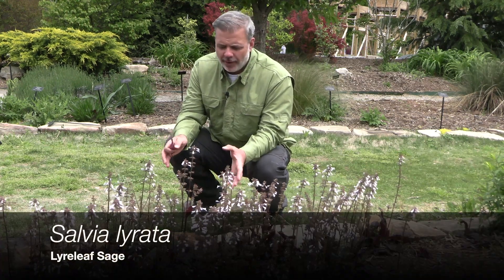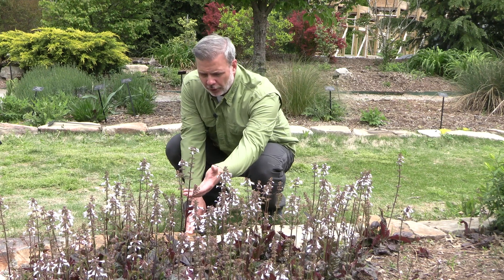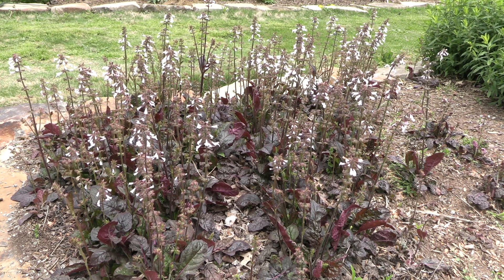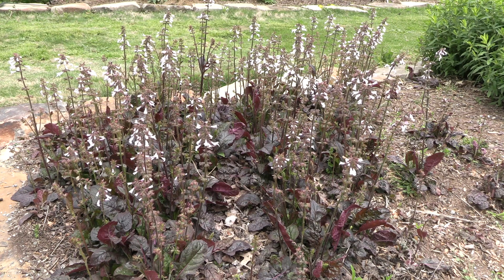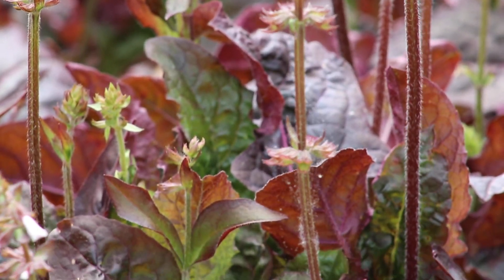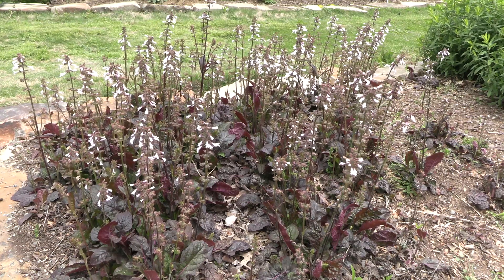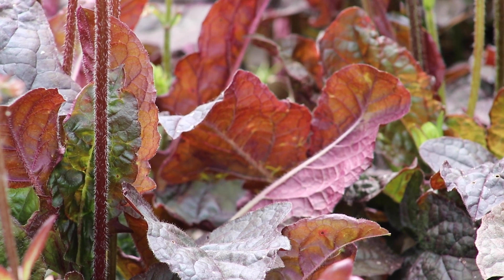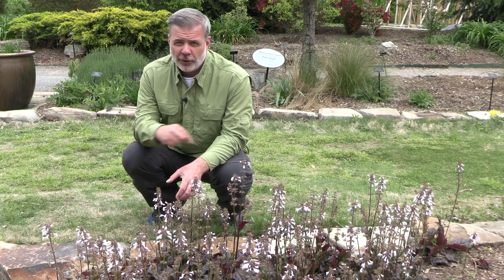Lyreleaf Sage (Salvia lyrata) - Plant Identification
Common name: Lyreleaf Sage
Scientific name: Salvia lyrata
Landscape Tip: Use this sage in a meadow, naturalized area, or woodland.